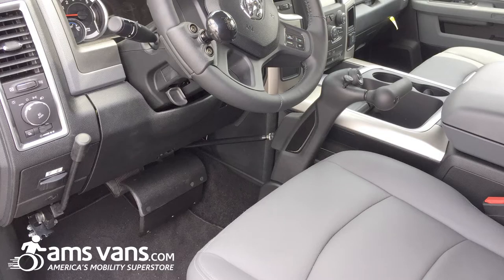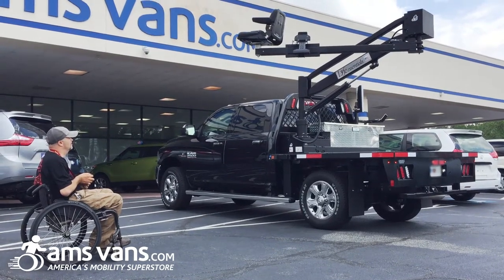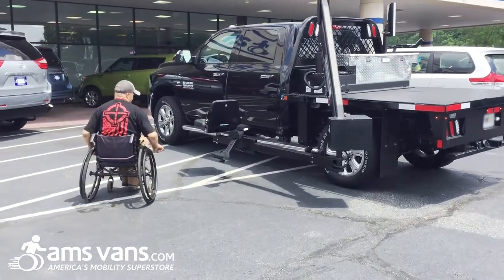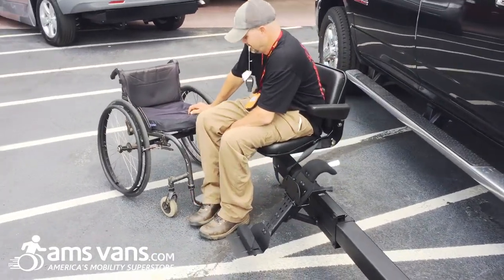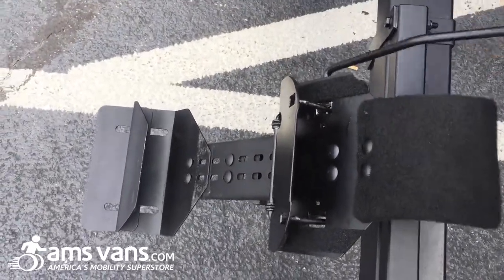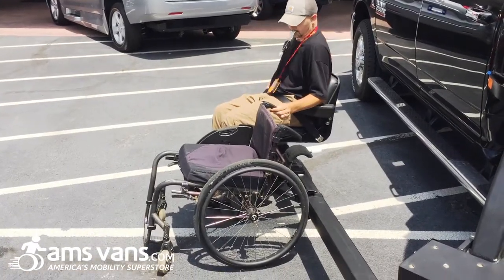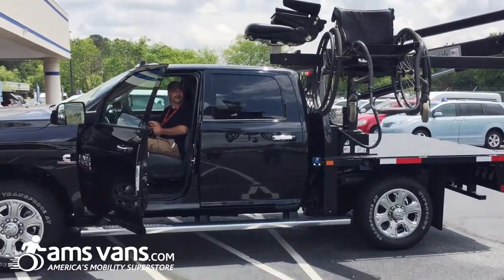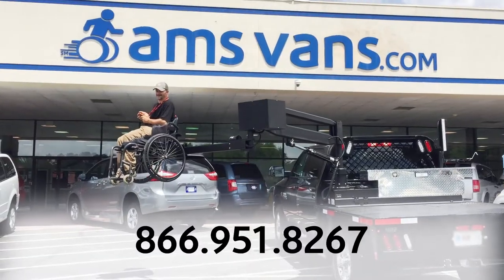Life Essentials Flatbed Wheelchair Lift + Veigel Hand Controls Package | AMS Vans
The Flatbed Truck - Agriculture Series mobility / wheelchair lift from Life Essentials has become a popular piece of equipment for people with a disability who’re determined to stay active at work.

With its reach of 12 – 14 feet and outfitted with a full set of Veigel hand controls, this truck allows Jason to drive to and access even bigger truck cabs!

Please click or call to find out more about this and other mobility equipment from AMS Vans!